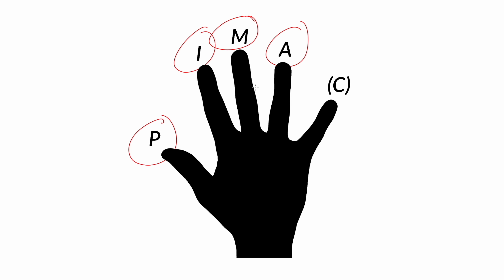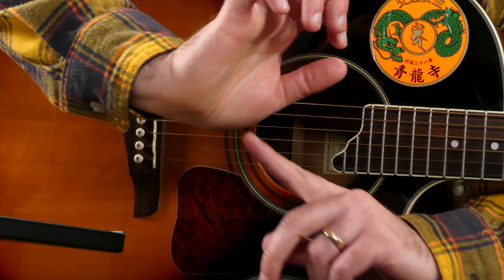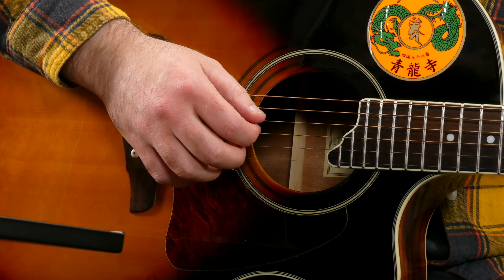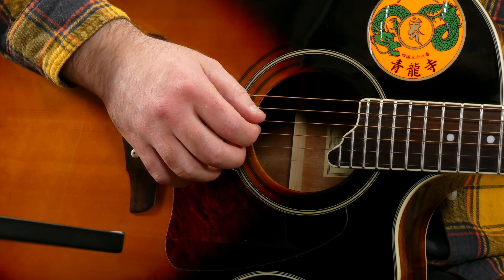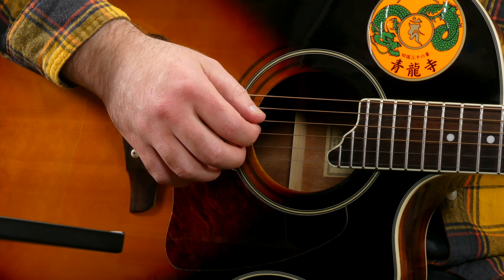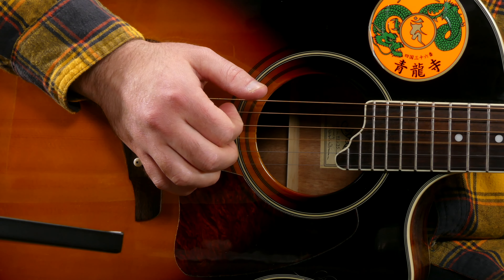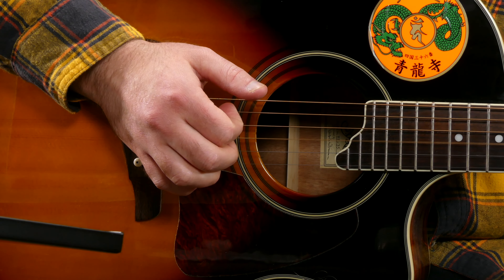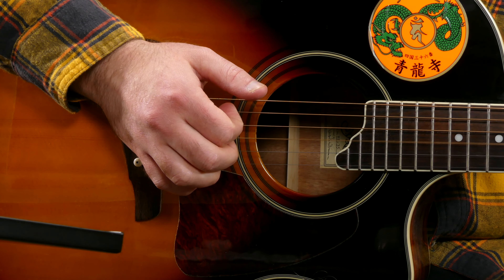#2 The Bridge Hand Position | Beginner Fingerstyle on Guitar Course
In this video, we are covering the bridge hand position for fingerpicking on guitar! This is the second video in the free Beginner Fingerstyle on Guitar Course that is great for players that are new to fingerstyle!

Head to #3 Open String Exercises in the fingerstyle course!

00:00 - Intro
00:14 - The PIMA System
01:06 - The Bridge Hand Position
02:18 - Using Our Thumb
05:02 - Using Our Fingers
08:14 - Outro